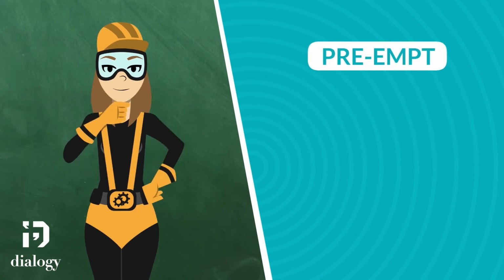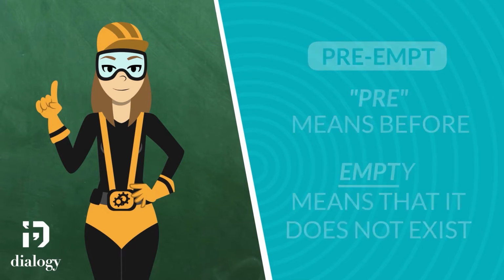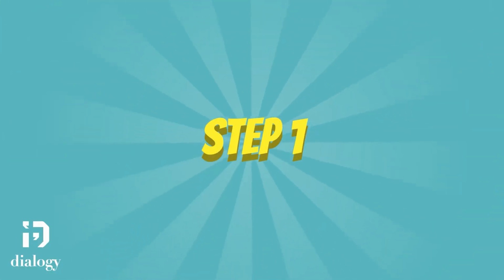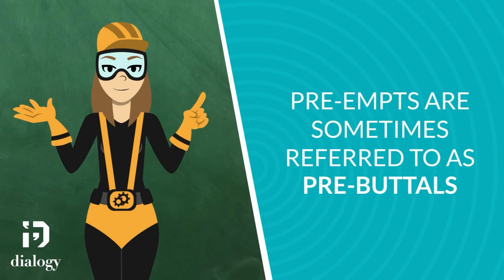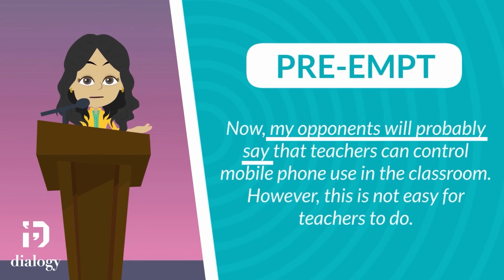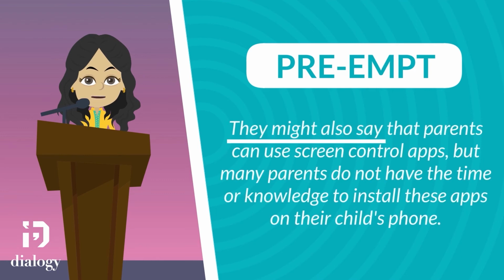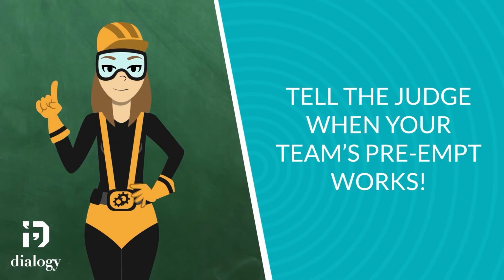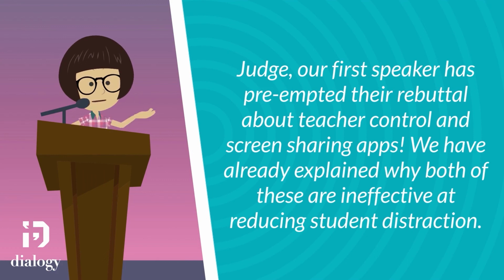Pre-empting Arguments (Ep 19)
Pre-buttals or Pre-emptive Arguments are a fun trick you can use to respond to what your opponents MIGHT say, and a funner scheme when it works against your opponents!

Learn how to build pre-emptive arguments with Argument Alice in 3 Easy Steps!